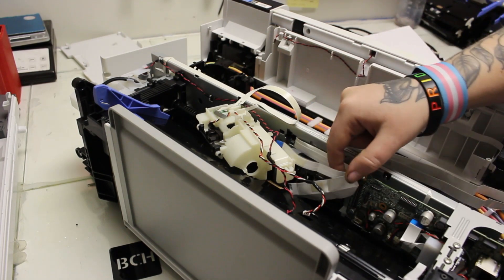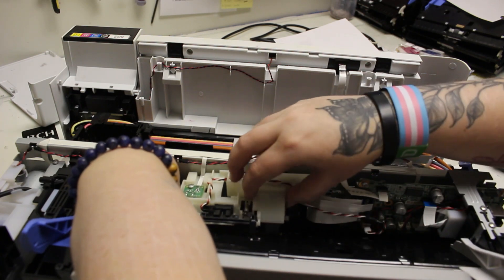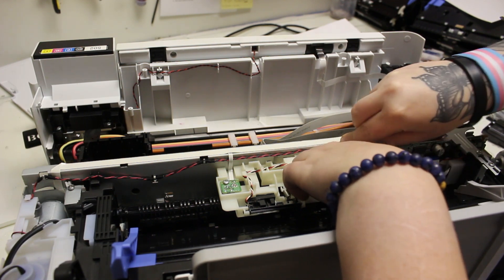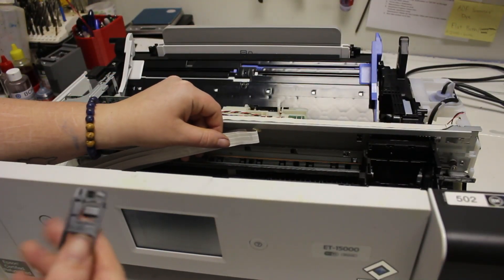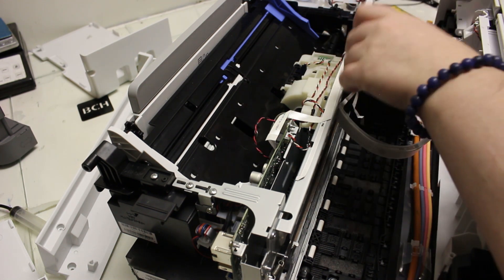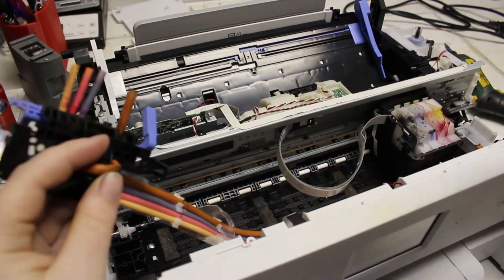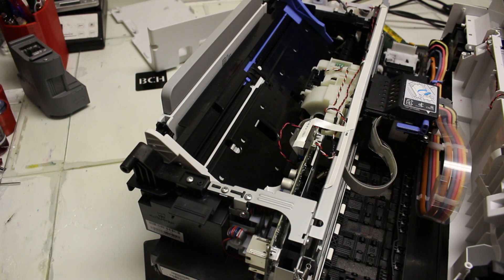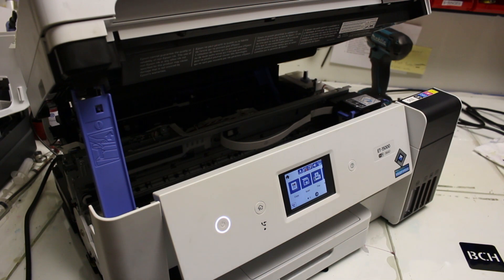Done: Et 15000 Putting FFC back in - ready 8.25.23